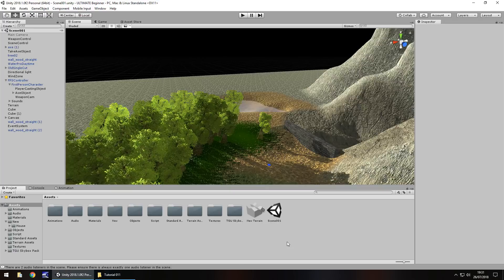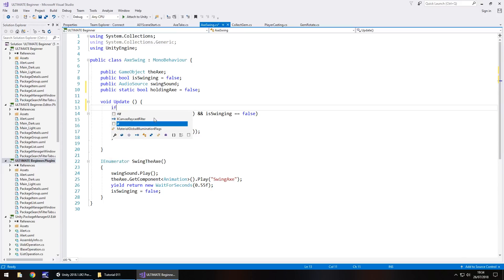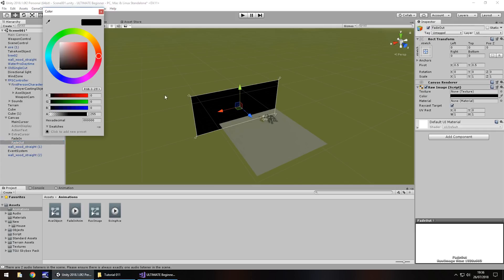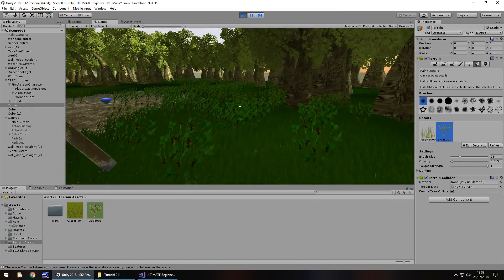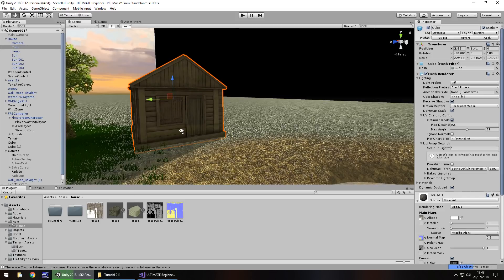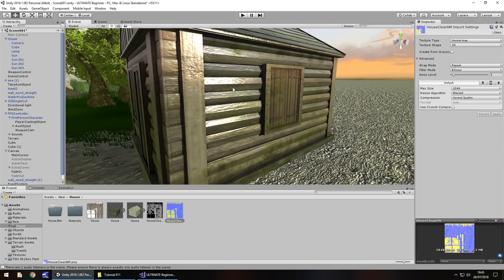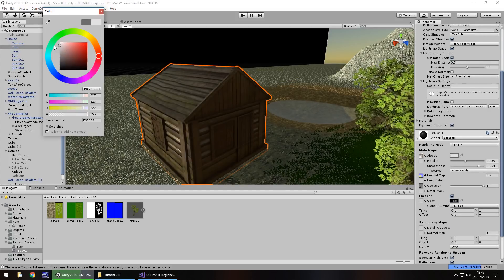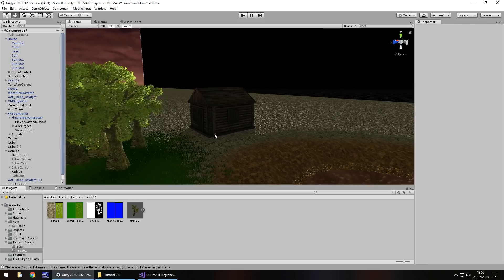HOW TO MAKE A GAME FOR FREE #011 - ENVIRONMENT - UNITY TUTORIAL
In this unity tutorial we fix a few bugs, add some more environment and work with better graphics.

Who Is Jimmy Vegas?